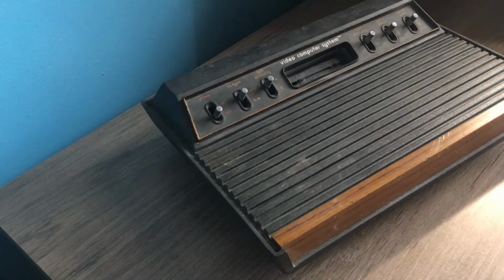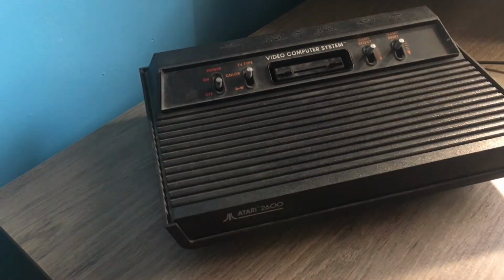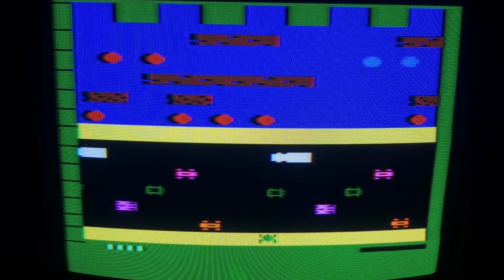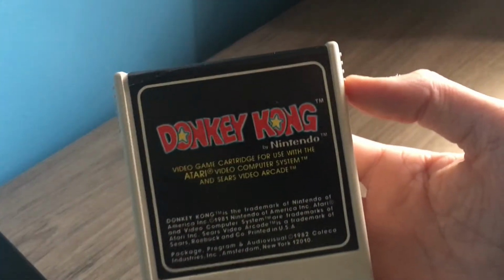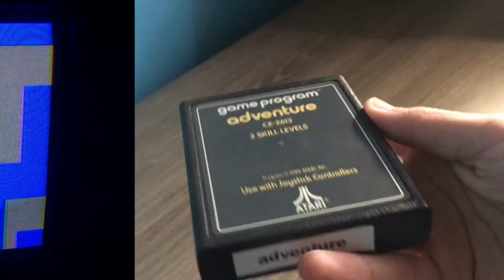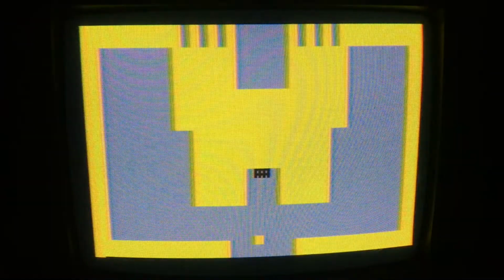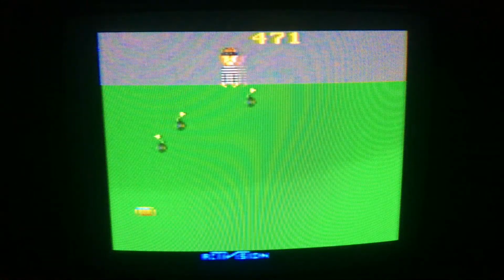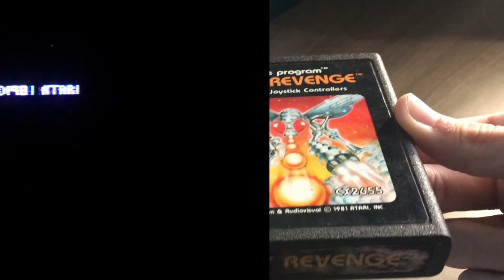My Top 10 Atari 2600 Games!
Thank you Goldenbananas for the idea!

These are my favorite games for the Atari 2600! (that are currently in my collection)